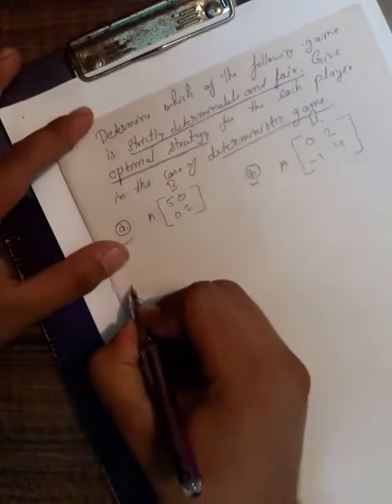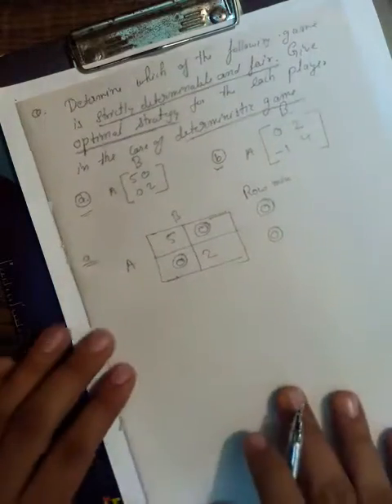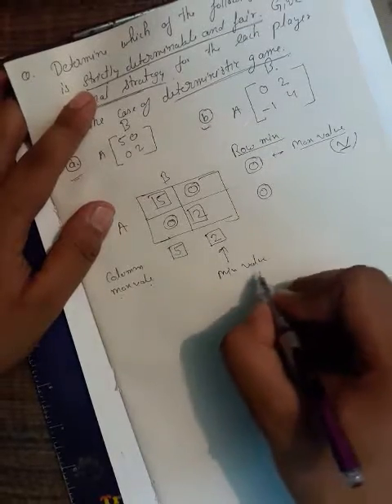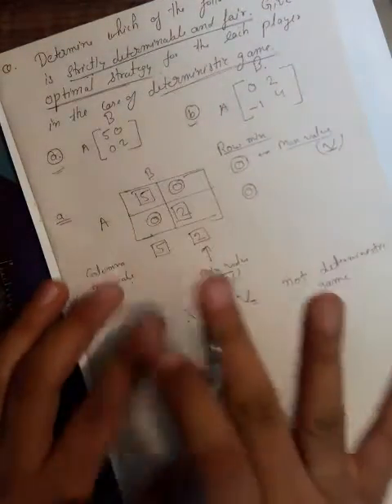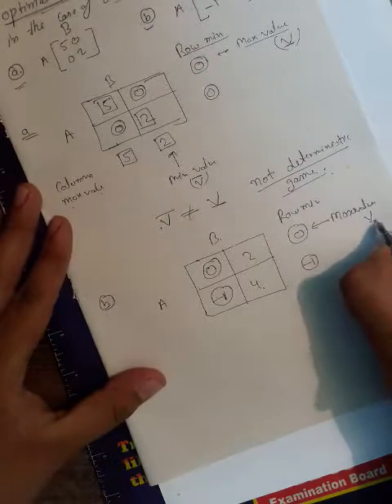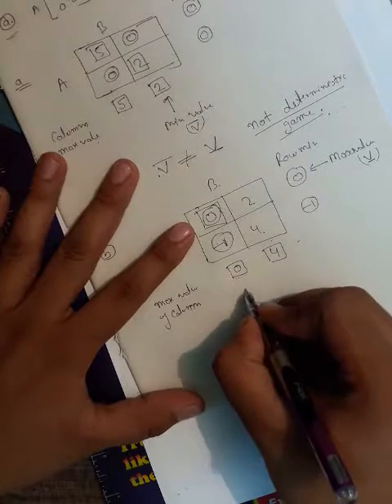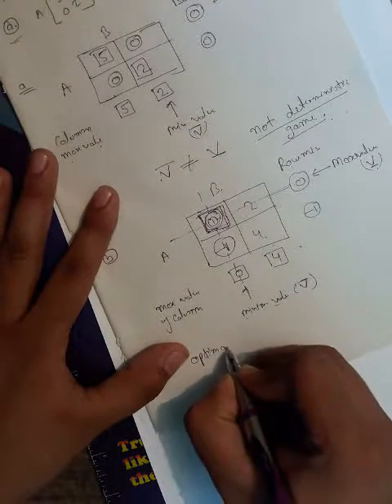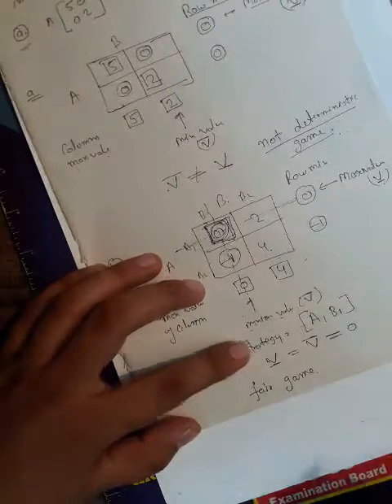OR. Game Theory 02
Problem is solved in pure strategy.